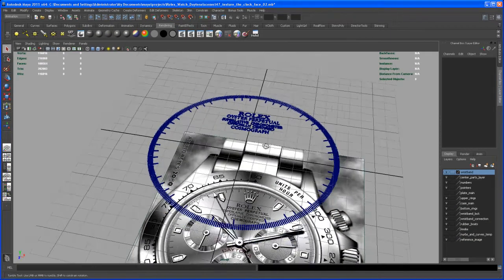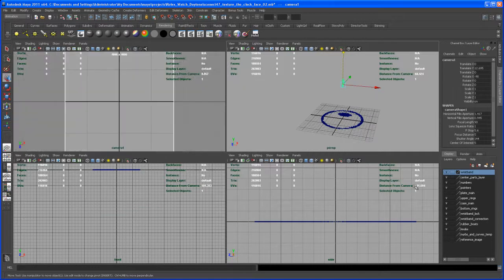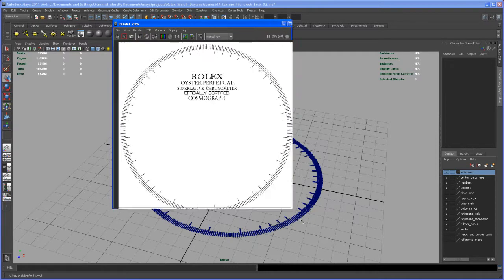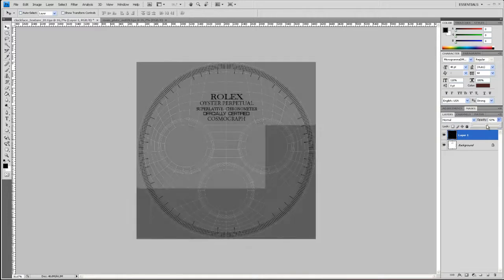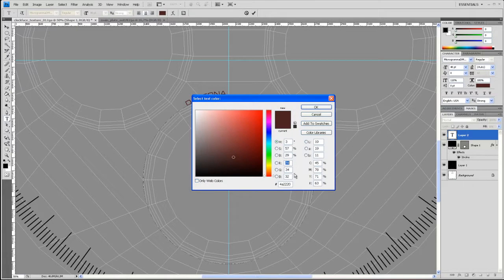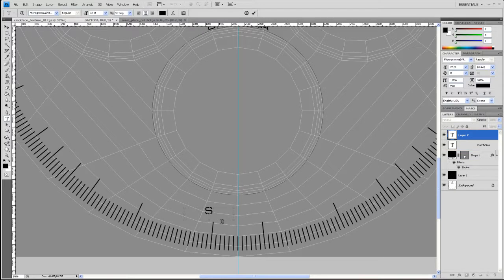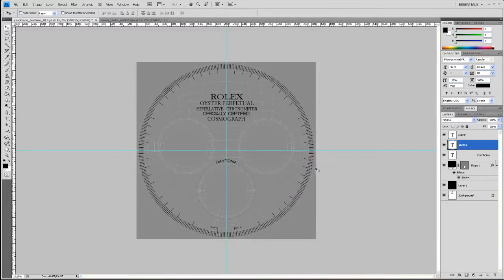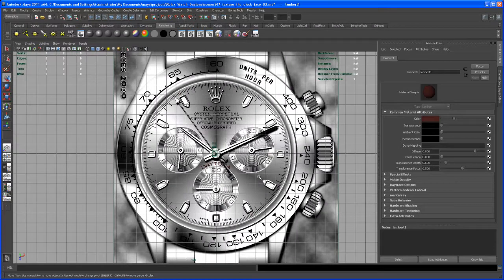Modeling tutorial in Maya - ROLEX DAYTONA watch - Part 48: texture the clock face 03